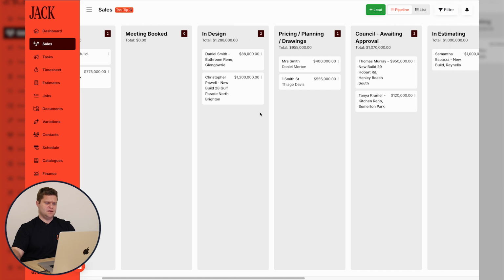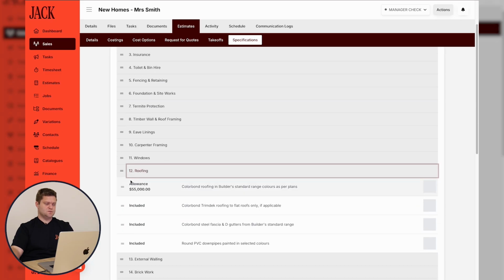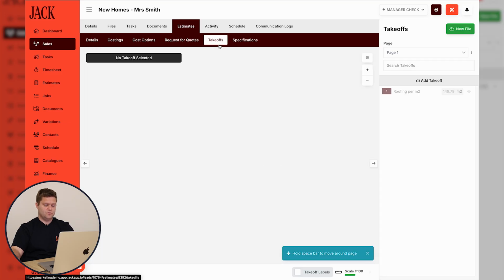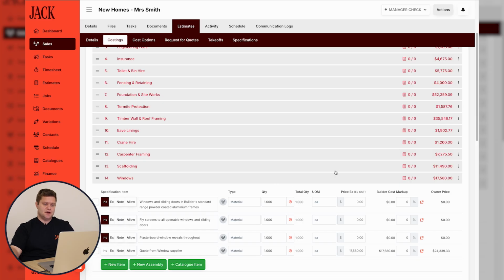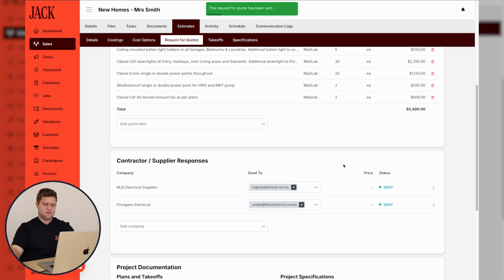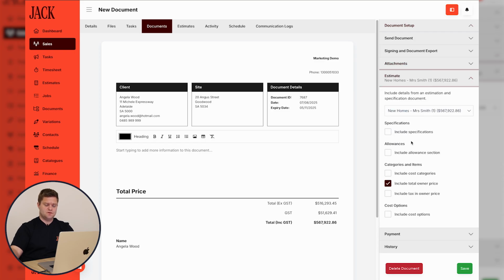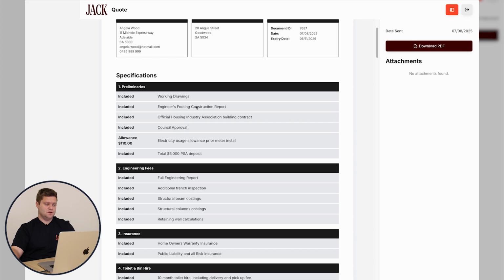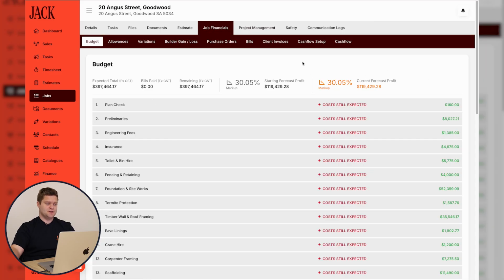Walkthrough | Estimating | JACK App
JACK's estimating tools have everything you need to quote with accuracy, speed, and clarity
From takeoffs to final proposal, this is the deep dive video you need. You’ll see how to set up cost options, request quotes, set up purchase orders, manage allowances, apply formulas, and send out clean, professional proposals.
Have suggestions on what could be added to JACK? Leave a comment so we can help you get back to building, sooner.
As we grow so does JACK! To help you on your journey, and ours, this was recorded in August 2025 with the current version of JACK App.